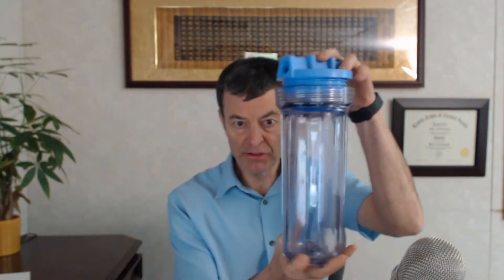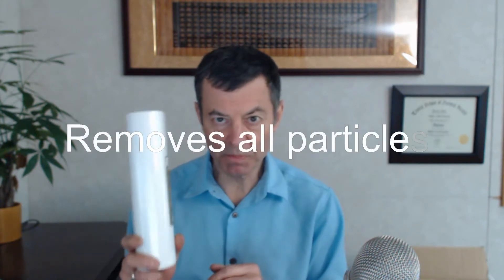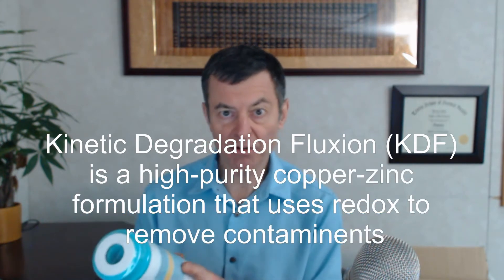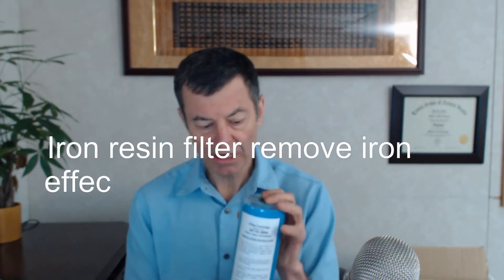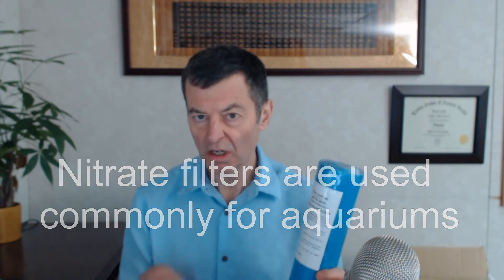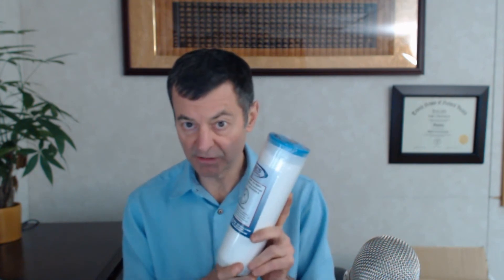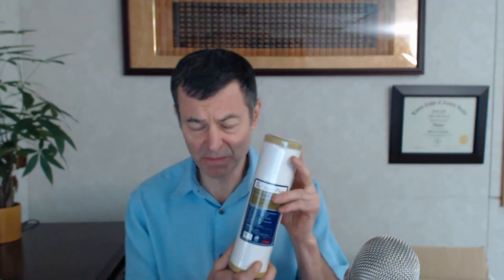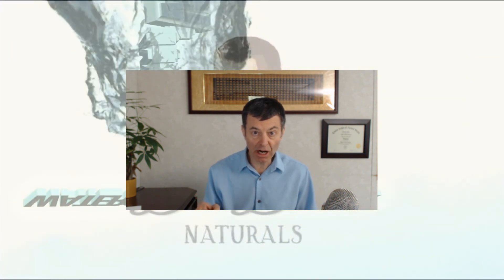Drinking Water Filters Explained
There is nothing more important for the body than water.  If people simply  drank enough water and kept their bodies sufficiently hydrated, 60% to 80% of the chronic disease we find today would be seriously abated if not completely eliminated.  Putting poor quality unfiltered water into the body can be worse than not drinking water at all.  Chlorine and other contaminants are common in many waters through the country and these should not be consumed.  However, with proper filtration, most water becomes suitable for drinking.  Here is an overview of our filters.

 It is imperative that chlorine be removed from water before it is consumed.  Chlorine dries the skin and scalp causing them to flake.  It is also a known carcinogen  and has been linked to the increased risk of stillbirth and birth defects.  It also disrupts digestion by killing the probiotics (friendly bacteria) in the body.  Aside from many of the problems inherent in municipal water, proper carbon, sediment and fluoride filtration can bring most of it up to acceptable drinking standards.

Fluoride Filter

Particulate/Sediment PP Filter

Carbon Filter (chlorine)

Carbon/KDF Filter (chlorine)

Iron Resin Filter (Non drinking water)

BIRM Filter (Iron/Manganese)

Nitrate Filter (Nitrates)

In-line Carbon Filter (Quick connect)

Calcite Filter Cartridge

Filter Housing

Dual-Filter Housing

Particulate Filter:

Chlorine Filter:  Chlorine is used in municipal water supplies to disinfect the water.  Carbon Block Filter
Virtually all water ionizers come with a built-in carbon filter that will remove chlorine from the water.

BIRM Filter: BIRM® is an efficient and economical media for the reduction of dissolved iron and manganese compounds from raw water supplies. BIRM® acts as an insoluble catalyst to enhance the reaction between dissolved oxygen (D.O.) and the iron compounds. In ground waters the dissolved iron is usually in the ferrous bicarbonate state due to the excess of free carbon dioxide and is not filterable. BIRM®, acting as a catalyst between the oxygen and the soluble iron compounds, enhances the oxidation reaction of Fe++ to Fe+++ and produces ferric hydroxide which precipitates and may be easily filtered.

Iron Filtration: There are two options for iron filtration.  The best is KDF85 because it does not affect the taste of the water it filters.  The other is an iron resin filter, which is more effective although the water will have a metallic taste after it is filtered.  An iron resin filter should only be used if the iron levels in the water exceed 10 ppm (parts per million).

Sulfur Filtration: Having sulfur (hydrogen sulfide) in your source water will give the water a rotten egg smell.  KDF85 media is the most effective filter for sulfur removal.  Carbon also removes sulfur, but not as effectively as KDF85.

Flouride Filter 10 inchFluoride Filtration: Alum (natural aluminum) is the only material that will effectively remove fluoride from a water source.  However, the use of alum can sometimes leave a taste in the water.

Fluoride is injected into municipal water on the premise that without it, children’s teeth will not develop properly.  The fluoride used in municipal water is sodium fluoride, which is derived from the processing of fertilizer.  Fluoride can be filtered effectively with an alum filter, which uses a natural form of aluminum.[i]  Fluoride is also present in many processed foods such as soft drinks (1 ppm), milk (.3 – 9 ppm), breakfast cereal (5 – 15 ppm), and juice (.3 – 6.8 ppm).  Municipal water contains an average of .6 – .9 ppm fluoride.  High levels of fluoride can lead to dental fluorosis or pitting of the teeth.  It also adversely affects the central nervous system.  Below are quotes on the practice of adding fluoride to drinking water by researchers, scientists and others in the medical community.

"I am appalled at the prospect of using water as a vehicle for drugs.  Fluoride is a corrosive poison that will produce serious effects on a long-range basis.  Any attempt to use water this way is deplorable."  Dr. Charles Gordon Heyd, Past President of the American Medical Association.

   Alum is naturally occurring and not toxic because of its large molecular size that cannot be absorbed through skin pores. It should not be confused with the synthetic forms such as aluminum chlorhydrate or aluminum  that are readily absorbed through the skin.

Facebook.com/watershedwellnesscenter
Dr. Bob's Twitter - @bobmccauley51